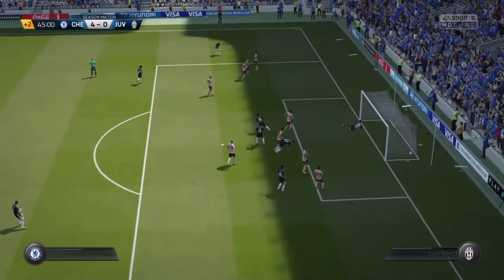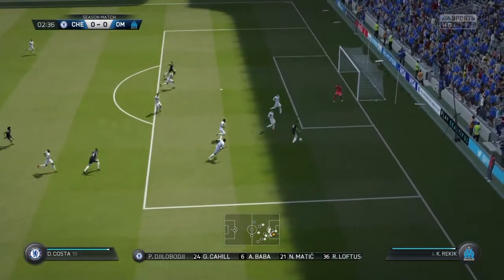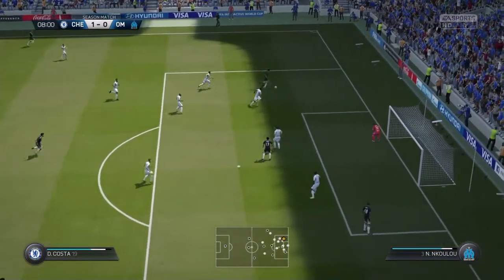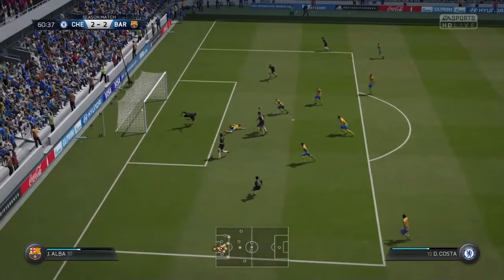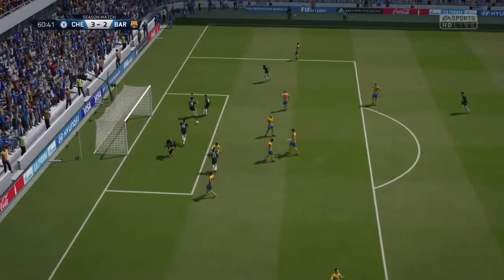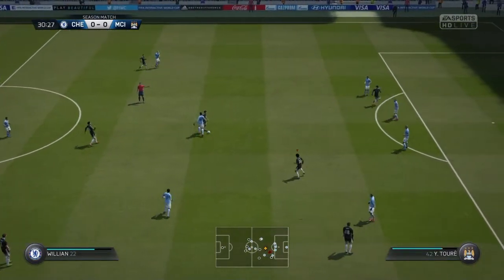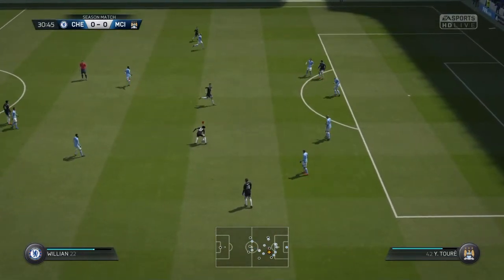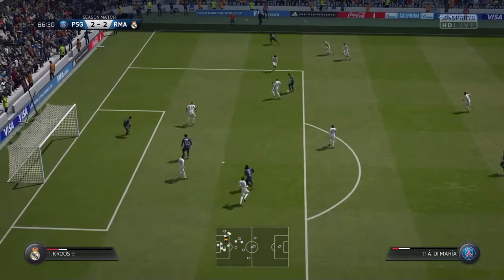FIFA 16, PS4 - FIWC Online Goals Part 1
Interactive World Cup Goals.